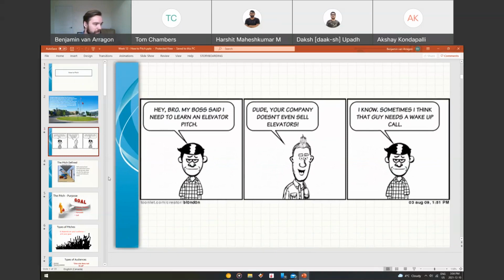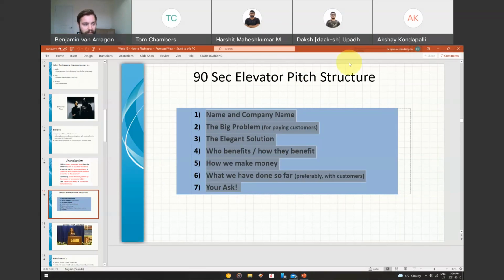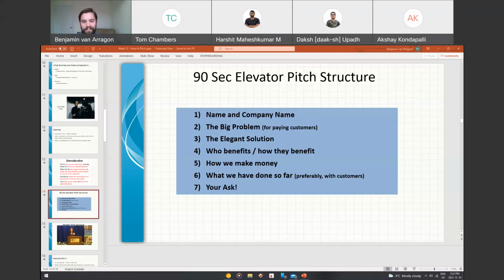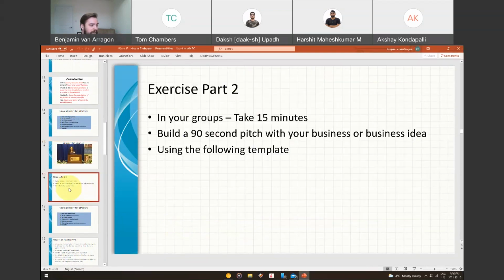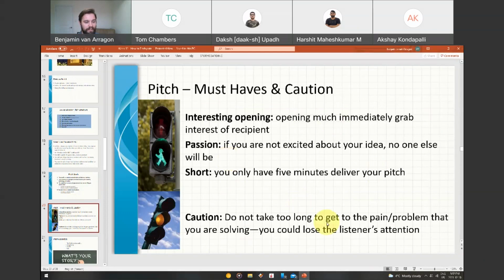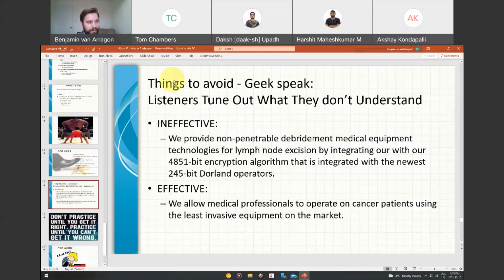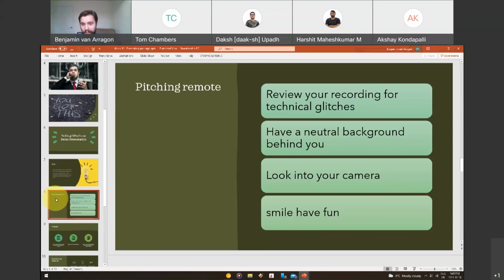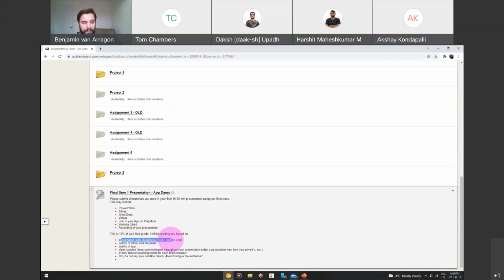Week 13 How to Present & Pitch Mobile App Portfolio 1 MDEV1012